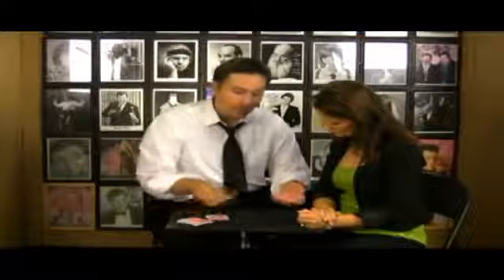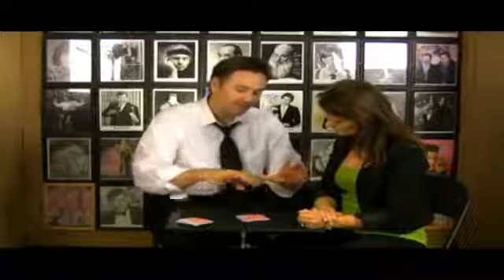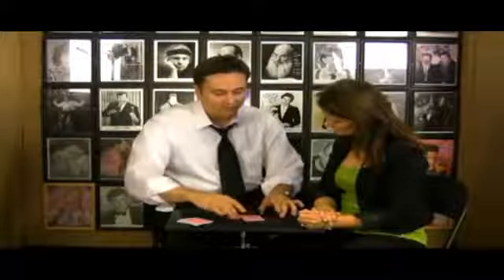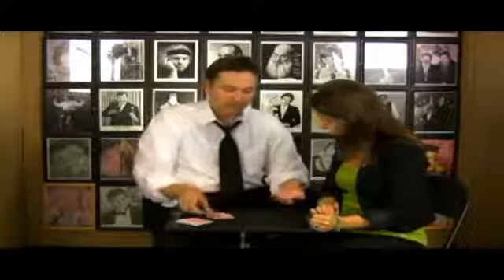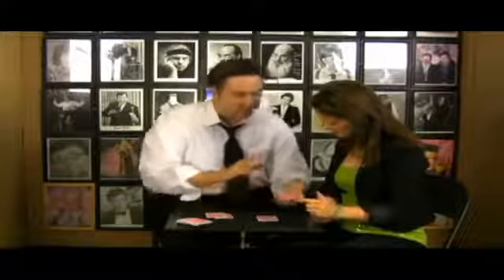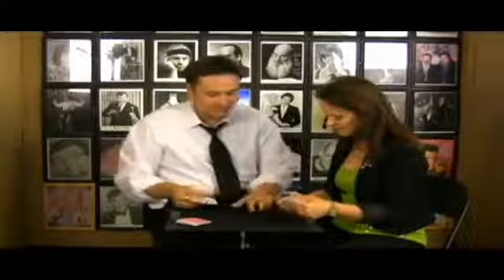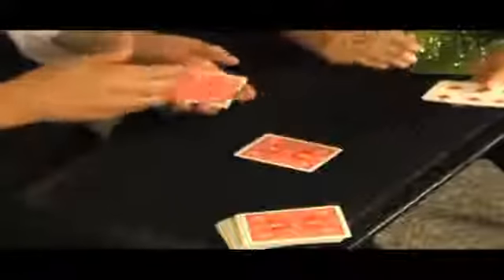Sorted Affair Por:Sean Bogunia